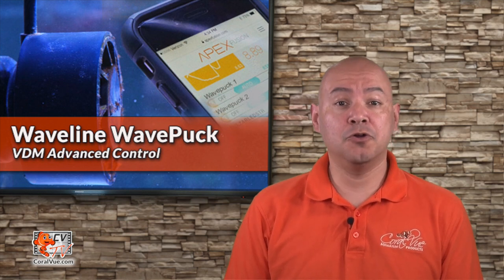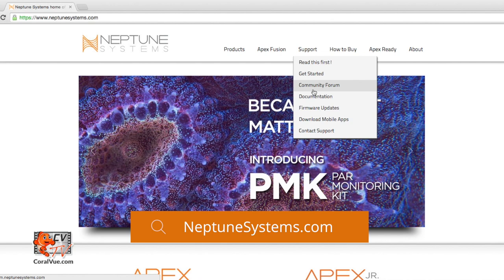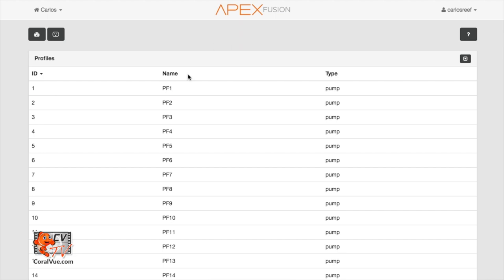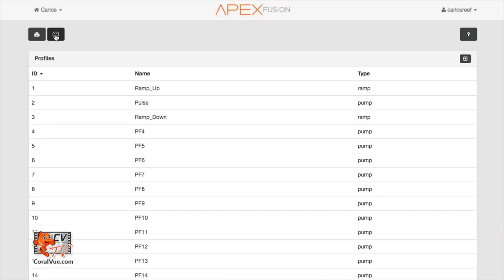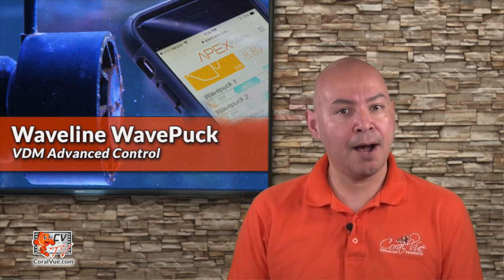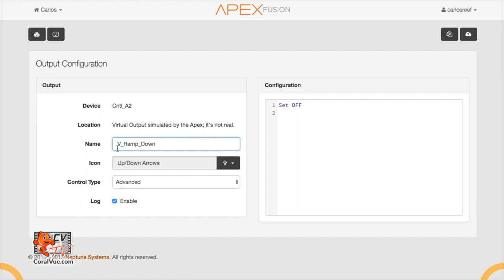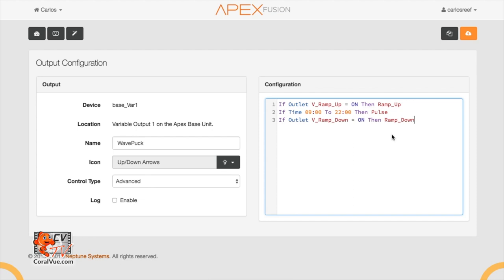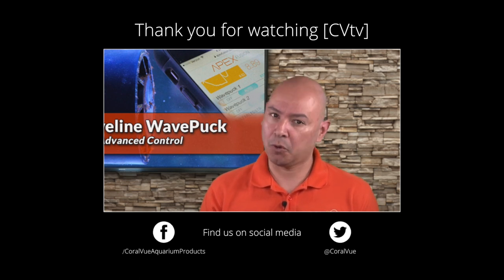WavePuck: VDM Advance Programming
In this latest episode of [CVtv], Carlos shows us how to program the Neptune Systems APEX controller to run our brad new WaveLine WavePuck flow pump.

Carlos shows us step-by-step how to create a daily flow schedule with ramp ups and down, pulsing as well as night mode and feeding.

A must see instructional video!